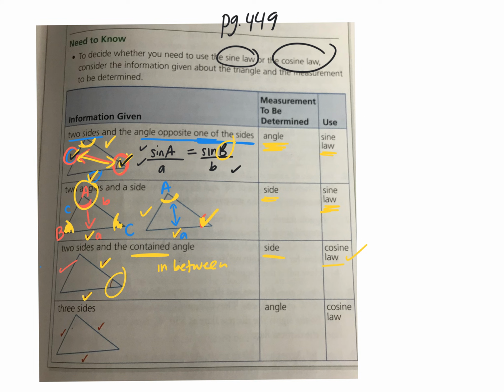How to determine when to use cosine and sine law 8.5 gr 10 academic